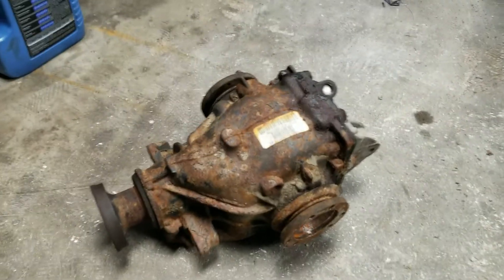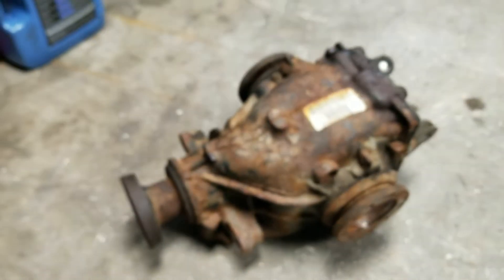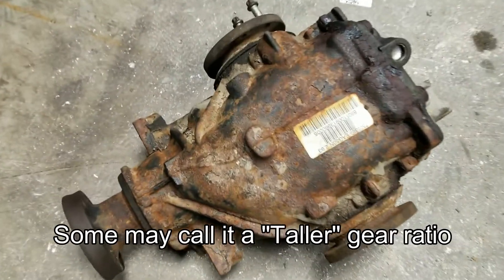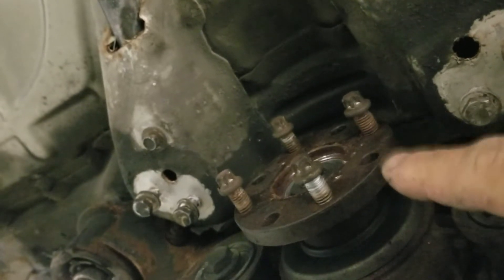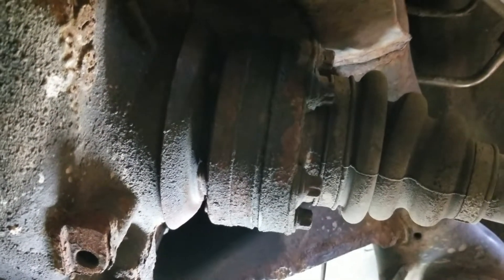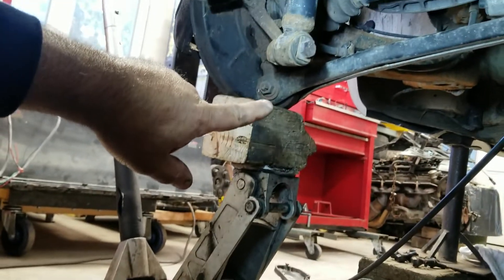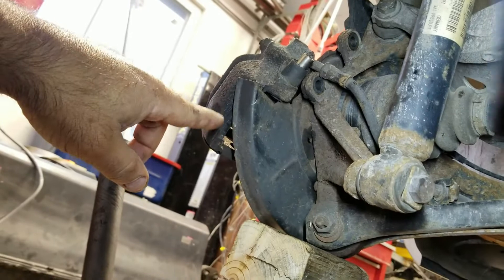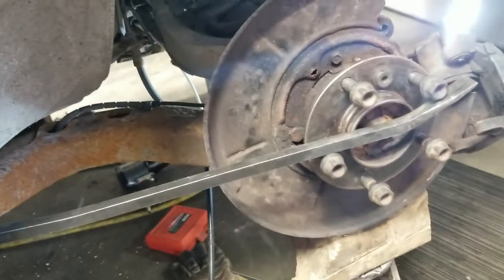Electric Car Conversion BMW e46. Differential swap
Part 2.
Differential Removal from a 2005 BMW e46.